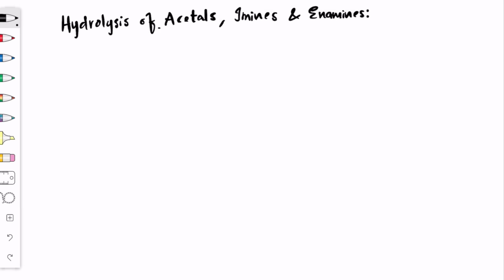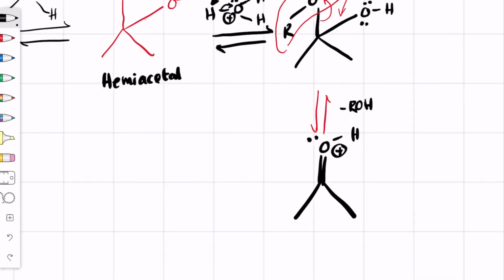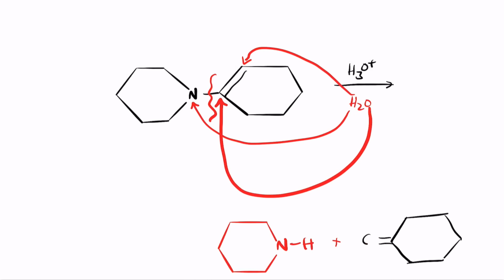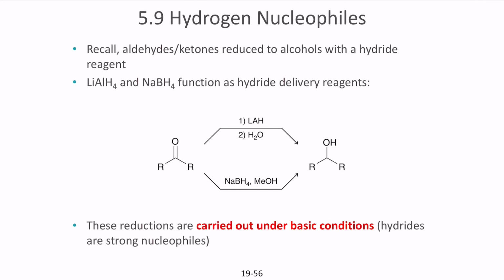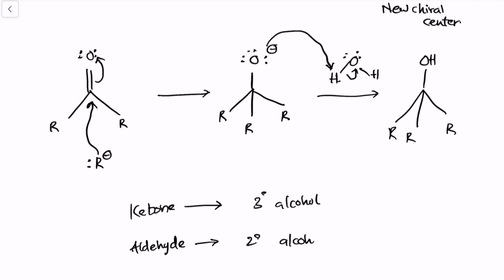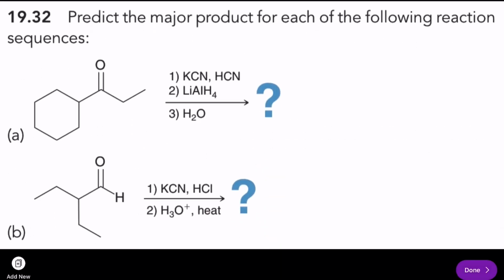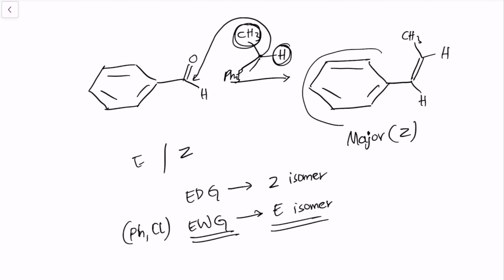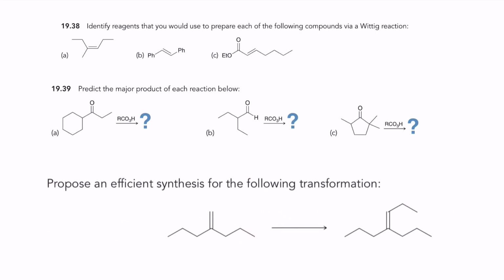Aldehydes and Ketones | Lecture 2 | Organic Chemistry II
This lecture discusses the hydrolysis of acetals, hydrolysis of imines, hydrolysis of enamines, sulfur nucleophiles, the formation of thioacetals, cyclic thioacetals, carbon nucleophiles, Grignard reactions, cyanohydrin formation, Wittig Reactions, Hydrogen Nucleophiles, Baeyer - Villiger Oxidation of Aldehydes and Ketones, Synthesis Strategies using Aldehydes and Ketones.